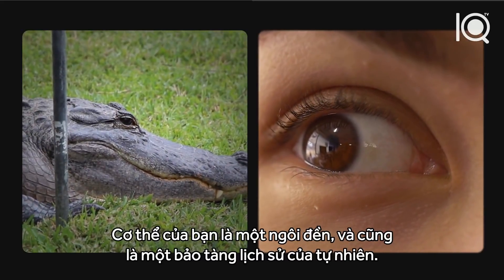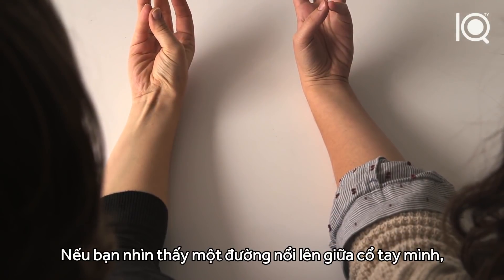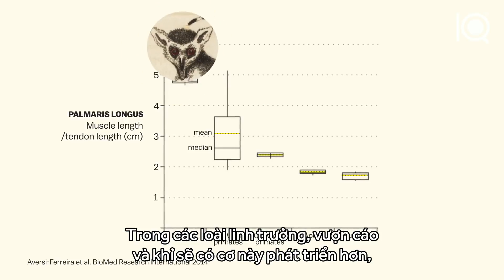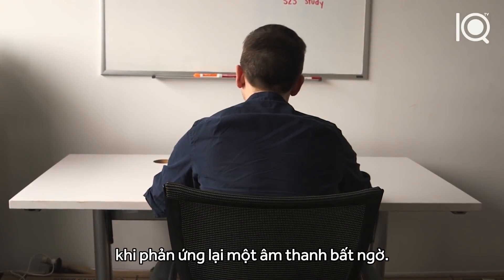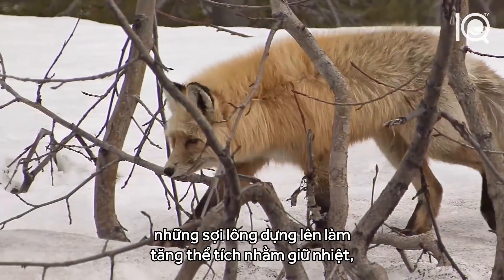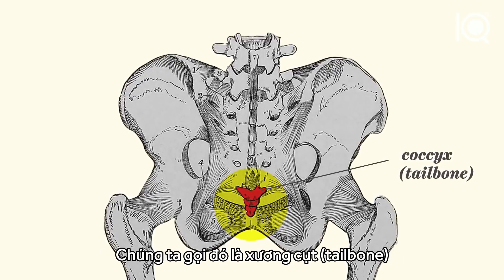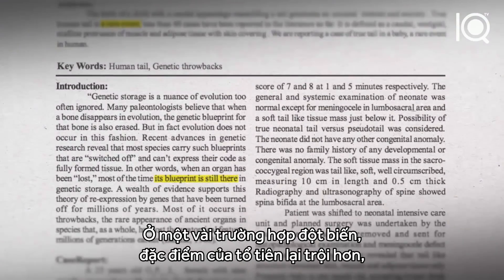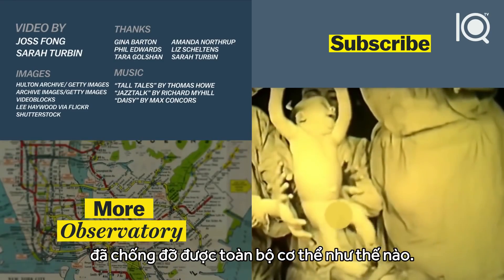Đạo chúa là sai! Những đặc điểm sót lại của quá trình tiến hóa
Người thiên chúa tại sao hay phủ định thuyết tiến hóa?

Thuyết Thiết Kế Thông Minh (Intelligent Design), không phải là Minh Định vì Minh Định chỉ có nghĩa là “xác định rõ ràng” một vấn đề nào đó, chỉ  là Thuyết Sáng Tạo được ngụy trang sau một danh từ khoa học là “Thiết kế” hay “vẽ Kiểu” (Design).  Các nhà bảo thủ Ki Tô Giáo ở Mỹ muốn cho các trường học công ở Mỹ phải dạy thuyết Sáng Tạo nhưng thất bại.  Họ đổi thành “Khoa học sáng tạo” cũng thất bại, cuối cùng họ đổi thành “Intelligent Design” nhưng cũng thất bại luôn.  Pháp viện tối cao Mỹ đã phán “Intelligent Design” là niềm tin tôn giáo không phải là khoa học cho nên không được phép dạy song song với các môn khoa học.

1.Về “thuyết” thì trong khoa học, khoa học gia dùng danh từ “thuyết” theo hai nghĩa:

2. Một giả thuyết (hypothesis) được đề nghị như là một sự giải thích, nghĩa là sự suy đoán, một ý kiến hay một tập hợp các ý kiến về một cái gì đó, một quan điểm hay khái niệm cá nhân.
Một hệ thống các xác định để giải thích một nhóm sự kiện (facts) hay hiện tượng; một giả thuyết đã được thiết lập, xác minh bởi sự quan sát và thực nghiệm, được đề xuất, chấp nhận và coi như là những sự kiện, một sự trình bày giải thích (thuyết) những điều được coi như là các luật (laws), nguyên lý (principles), hay nguyên nhân (causes) tổng quát về những sự kiện.

Thuyết Tiến Hóa ngày nay ở trong nghĩa thứ hai, nghĩa là đã trở thành một sự kiện.  Vì trong đầu óc của một số người Ki Tô Giáo Việt Nam lạc hậu, hoặc đã mất đi một nửa số giây thần kinh suy tư sau khi rửa tội, hoặc kém hiểu biết, nên họ chỉ biết đến nghĩa thứ nhất của từ “thuyết” và vin vào đó để chống thuyết Tiến Hóa với câu “Tiến Hóa chỉ là một “thuyết”, không phải là sự kiện”.. Họ không hề biết rằng, vị thế của thuyết Tiến Hóa ngày nay cũng giống như vị thế của thuyết vạn vật hẫp dẫn (Gravitation theory),  thuyết bức xạ điện từ (Electromagnetic radiation theory), thuyết Nhật Tâm, mặt trời là trung tâm trong Thái Dương Hệ (Heliocentric theory of the solar system), thuyết nguyên tử (atomic theory), thuyết tế bào (cell theory)  v…v…, và chẳng có ai dám phủ nhận các “thuyết” trên không phải là các sự kiện.

Khi ta ném một hòn đá lên trời, nó lại rơi xuống đất, ta đang chứng nghiệm “thuyết” vạn vật hấp dẫn.  Khi ta bật công tắc điện, ta đang chứng nghiệm “thuyết” bức xạ điện từ; khi ta sáng giậy, tối ngủ, trải qua bốn mùa Xuân Hạ Thu Đông, năm này qua năm khác, đó là ta chứng nghiệm “thuyết” mặt trời là trung tâm trong Thái Dương Hệ; và khi ta phải thay thuốc trụ sinh khác, mạnh hơn, hay các nông dân phải thay thuốc sát trùng cho mùa màng v..v.. thì đó là ta đang chứng nghiệm thuyết “survival of the fittest”, hay “natural selection” trong “thuyết” Tiến Hóa. Chúng ta thấy, Tiến Hóa không chỉ là một quá trình kéo dài trong nhiều triệu năm như nhiều người thường hiểu về nguồn gốc con người mà có thể thấy ngay trước mắt.  Tất cả những thí dụ trên đều là “thuyết” và không ai nghi ngờ chúng không phải là các sự kiện.